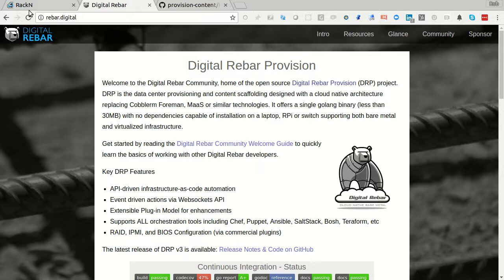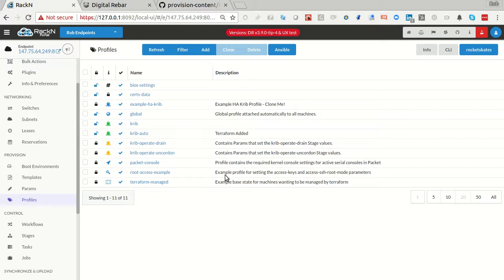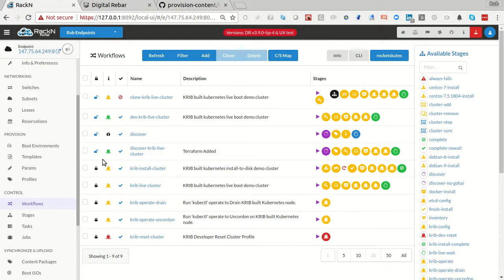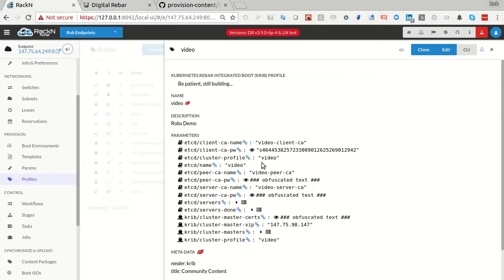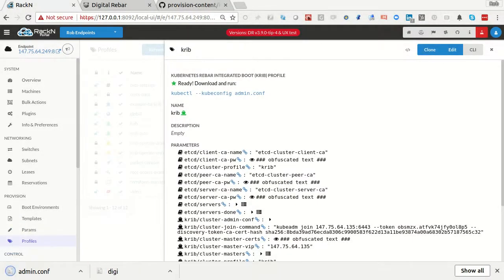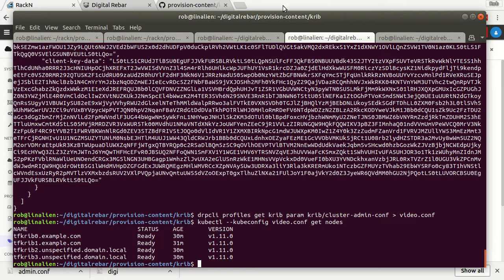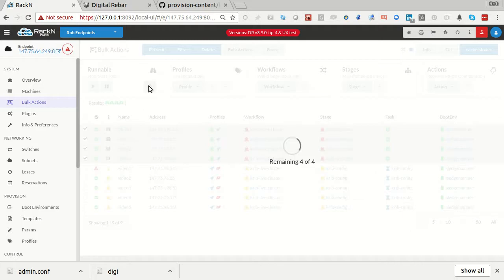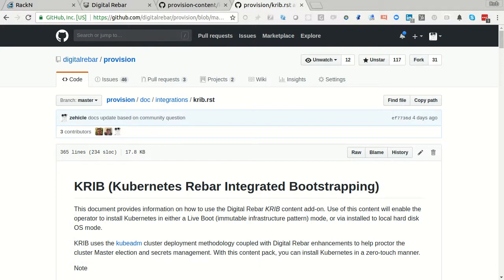Digital Rebar KRIB demo July2018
Showing how to run a basic Kubernetes cluster in Packet using the KRIB integrations.

Note: you need the KRIB content and the Certs plugin.